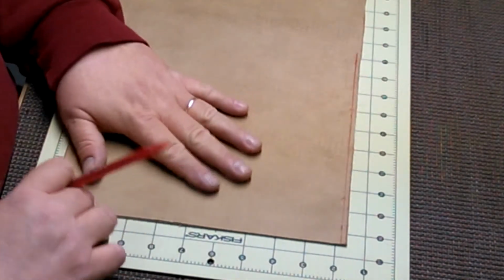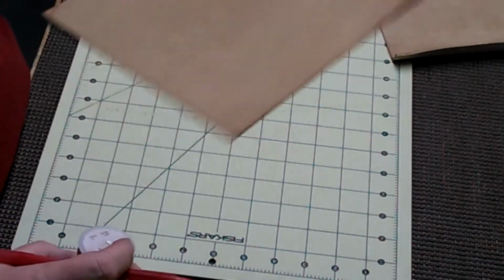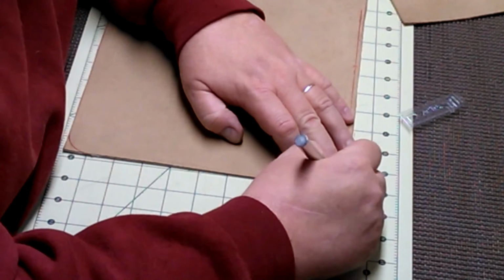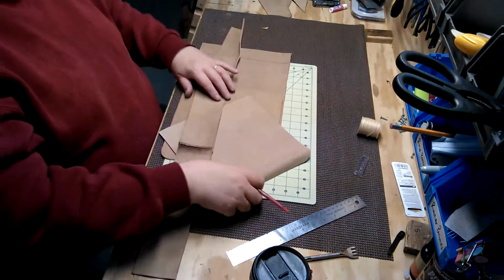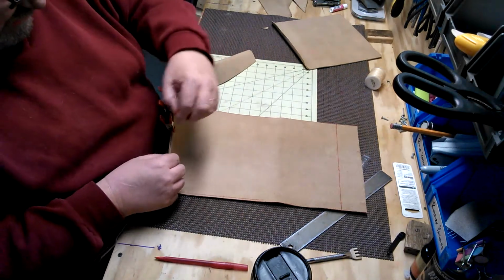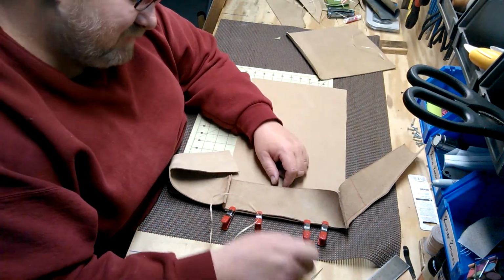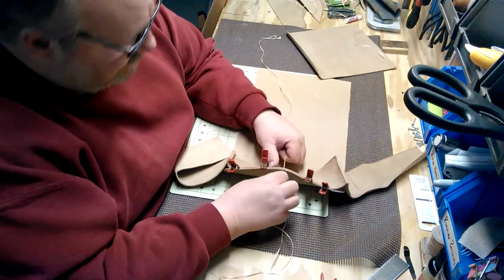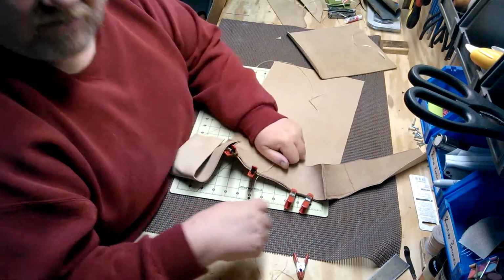Making a leather Haversack part 2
StoneCrop Oktoberfest, a new subscriber, asked "If you ever make another one I hope you make a video". Well, here you go with part 2, it will be a little smaller than the one I carry but the process is the same.
Cut dimensions are:
Back: 10"x16"
Front: 10"x10"
Side panels (2): 3"x12"
Bottom panel: 3"x10 1/2"